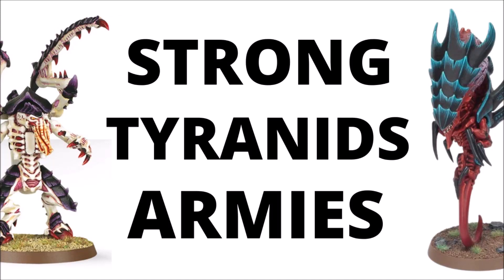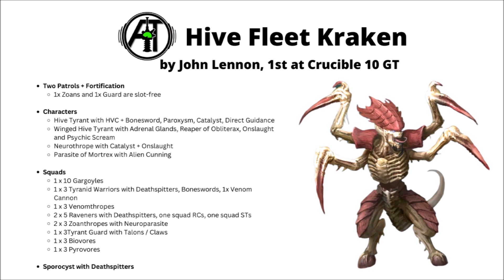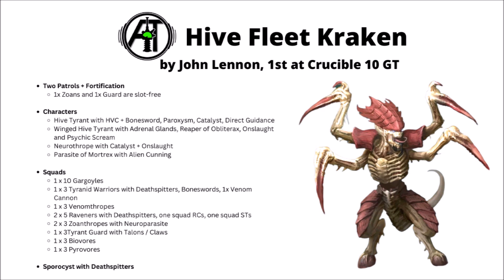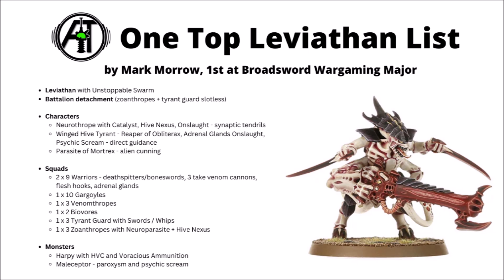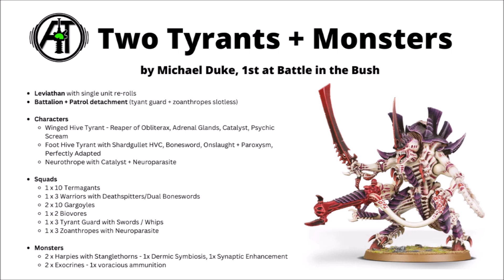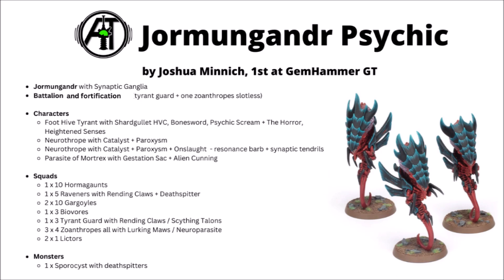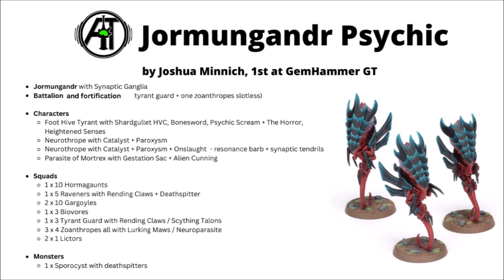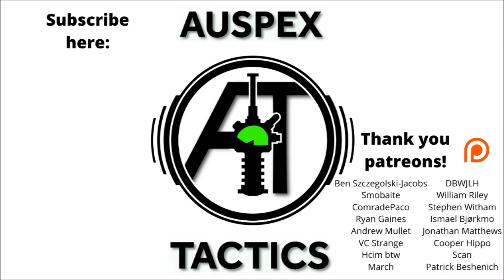Strongest Tyranids Army Lists? Top Tournament Rosters for Kraken, Leviathan and Jormungandr!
Let's take a look at a few tournament winning lists for the hive fleets...

0:00 Intro
0:40 Kraken Speed
4:05 Leviathan Warriors
6:30 Leviathan Monsters
8:52 Jormungandr Psychic